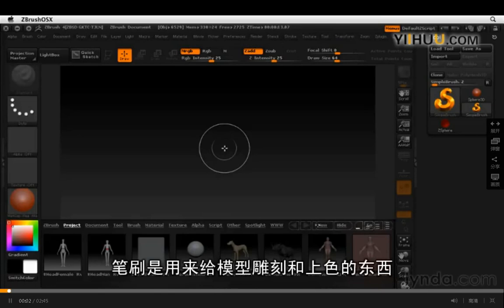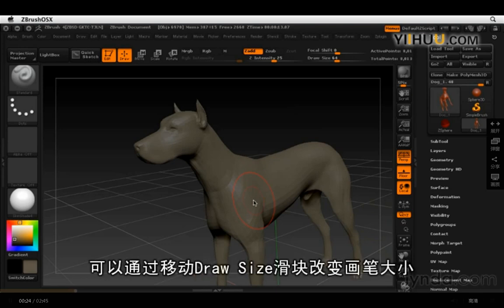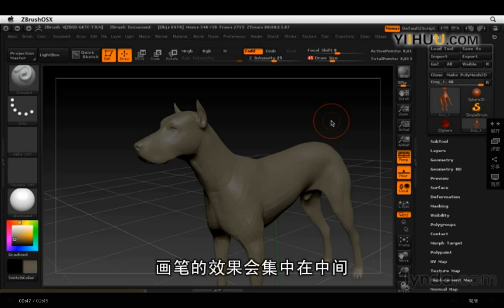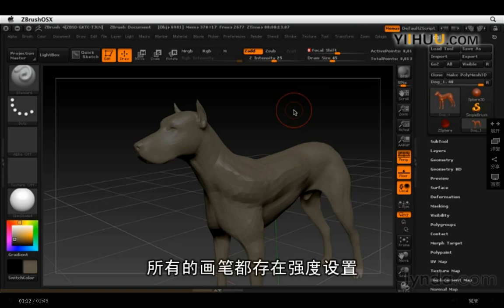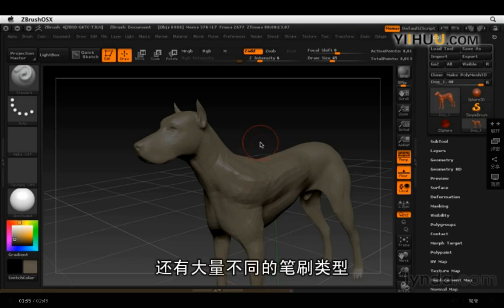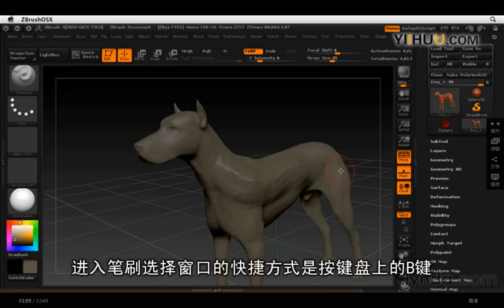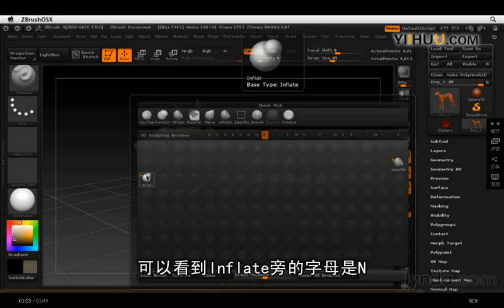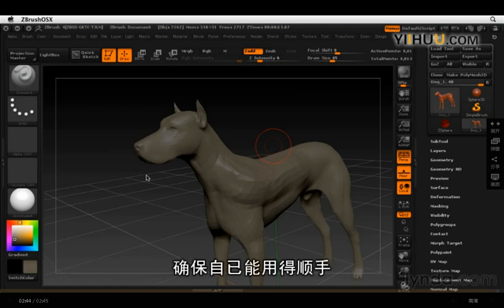21：4 1 認識筆刷的設置